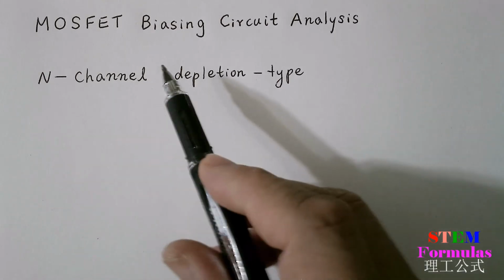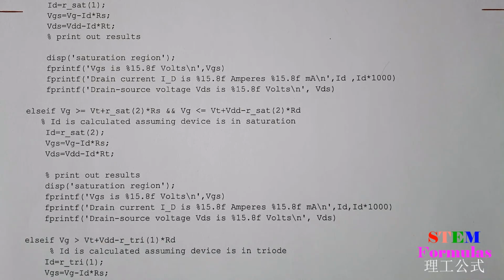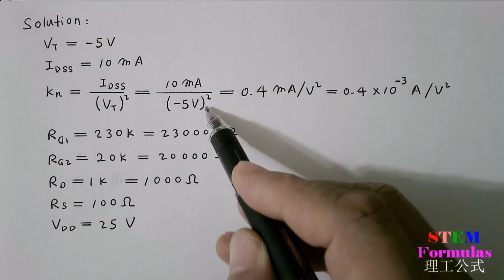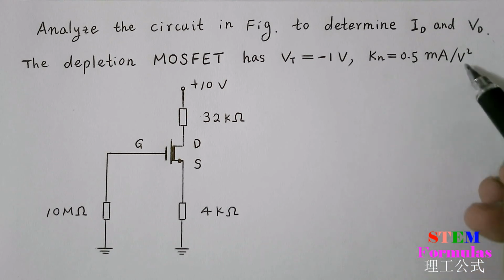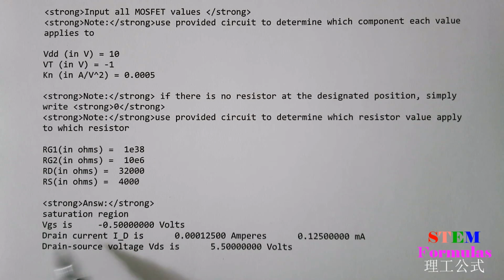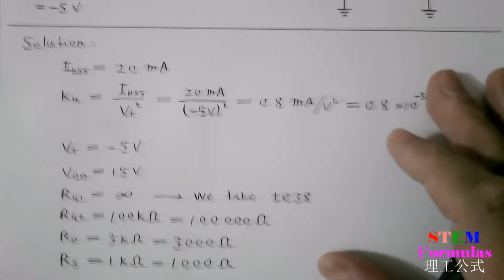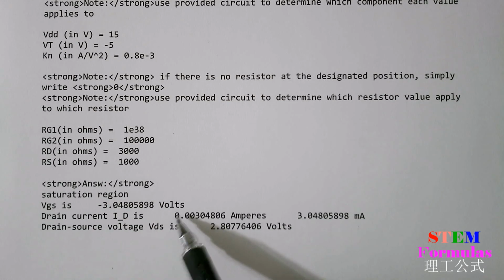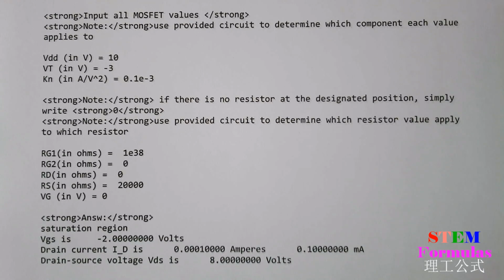MOSFET part 4 of 4: N-channel, Depletion-type MOSFET biasing circuit analysis with MATLAB: